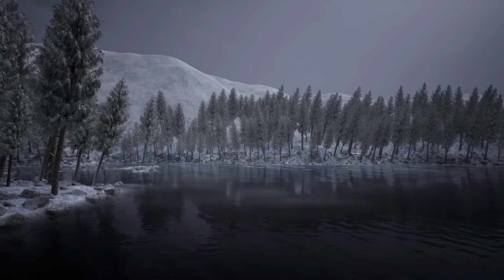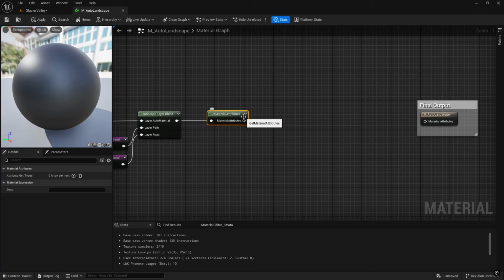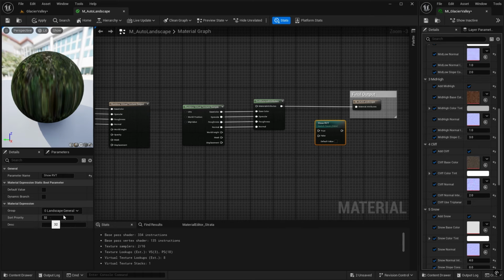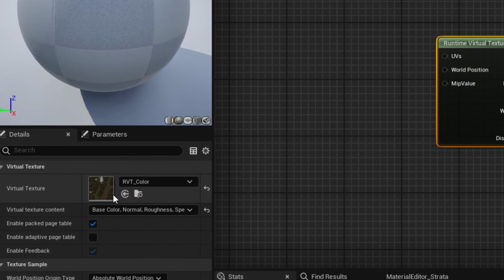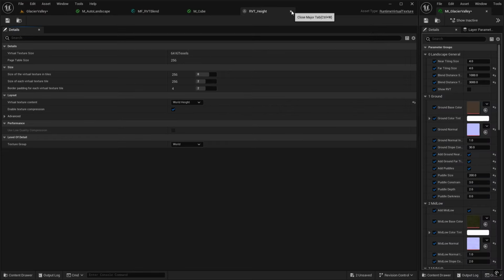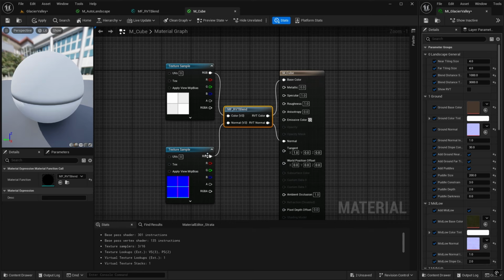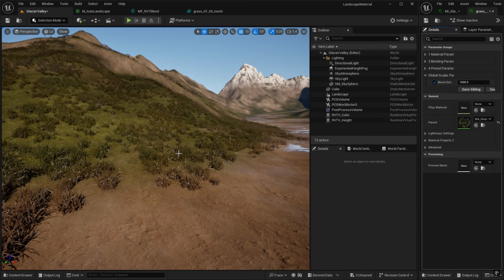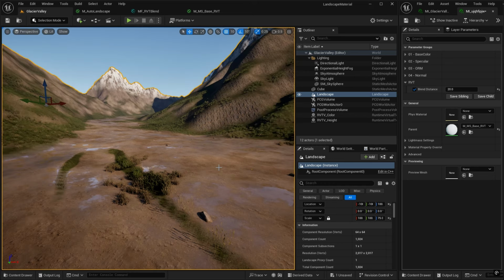UE5.4 Step-by-Step Landscape Material | 12: RUNTIME VIRTUAL TEXTURES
In this episode (a long one), we'll add Runtime Virtual Textures to our landscape material. There are two reasons for doing this; to act as a substitute for our landscape material shader, trading memory for performance. And the second reason is to enable blending of assets on the surface with the underlying landscape textures.

00:00 - Intro
01:12 - Switch on Virtual Texturing for Project
02:19 - Step1: Add RVT Color Asset
03:48 - Step2: Add RVT_Color to Landscape
04:57 - Step 3: Add RVT Color Volume
06:38 - Step 4: Add RVT Color to Master Material
11:30 - Does RVT work on our landscape?
12:00 - RVT Issue #1: No Camera Depth
13:02 - RVT Issue #2: No Triplanar
14:16 - Add RVT Switch to Master Material
16:18 - PART 2: RVT BLENDING
17:30 - Fun with a Cube!
21:07 - Create Basic MF_RVTBlend
26:47 - Add Height Information to our blend
28:23 - Step 1: Add RVT Height Asset
29:20 - Step 2: Add RVT_Height to Landscape
29:47 - Step 3: Add RVT Height Volume
30:42 - Step 4: Add RVT Height to master material
32:17 - Add Height Mask to RVT Blend
40:41 - Add RVT Blend to Grass
46:12 - Add RVT Blend to Rocks
50:53 - Coming Up Next